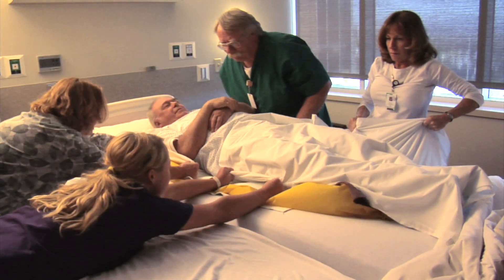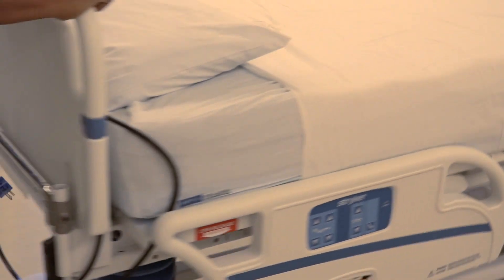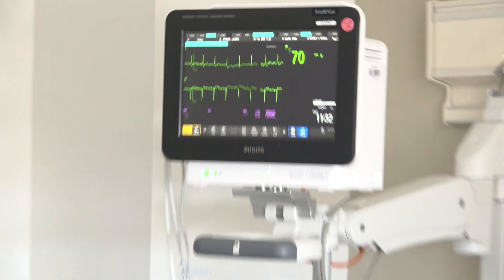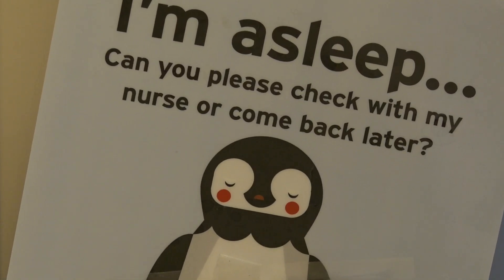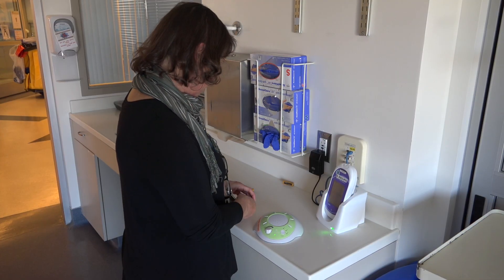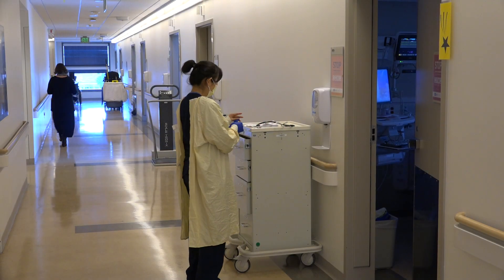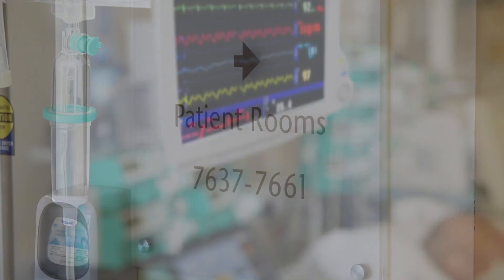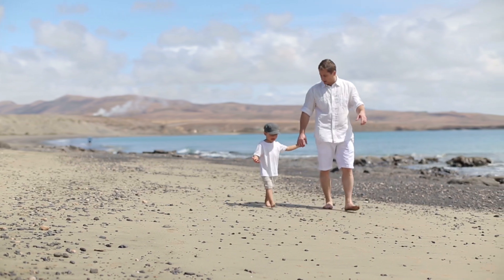Better Sleep for Better Recovery | Vital Signs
UCLA’s U Sleep program is an initiative to help patients heal by improving the quality and quantity of their sleep while they are in the hospital.